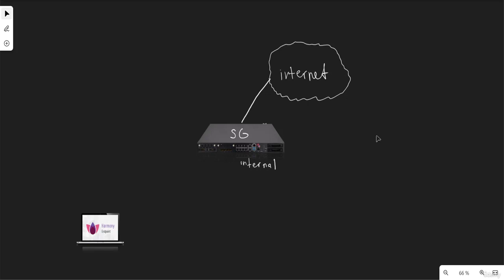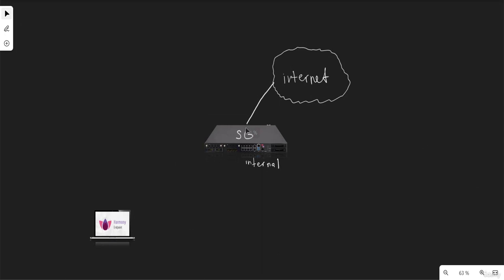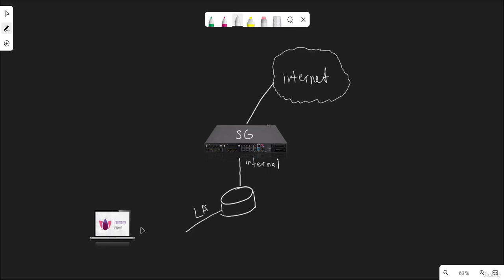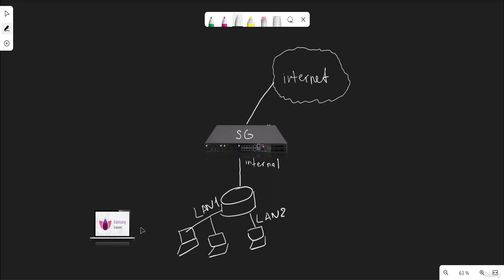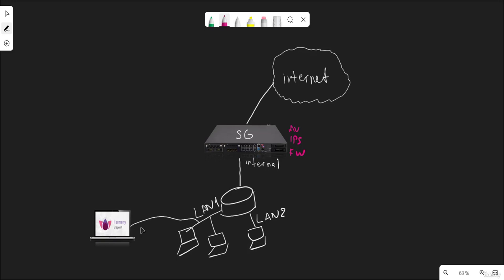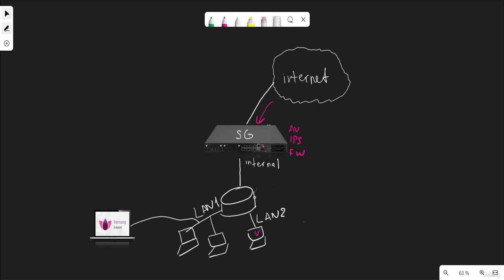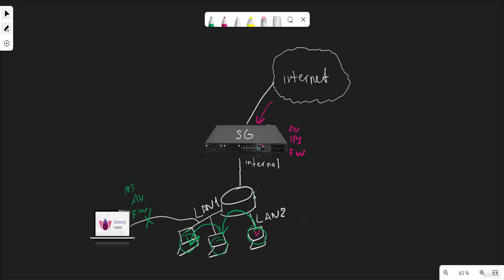Check Point Harmony Endpoint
In this video we are going to talk about Check Point Harmony Endpoint.